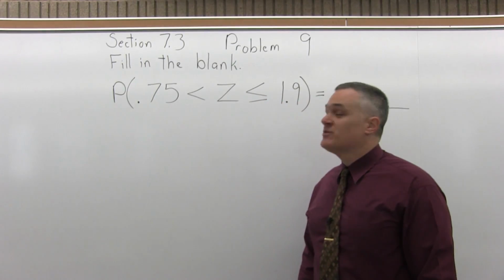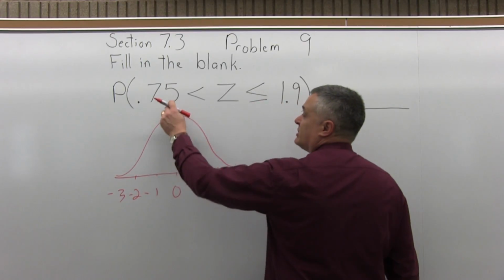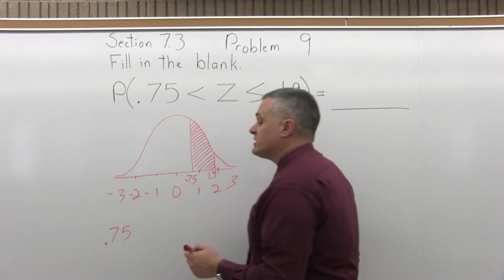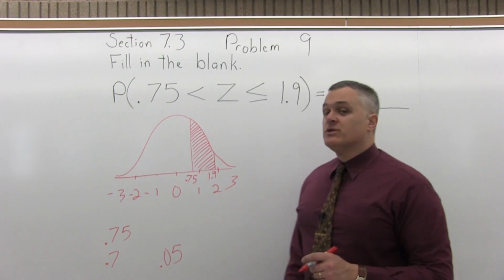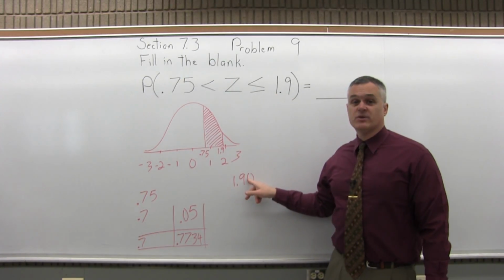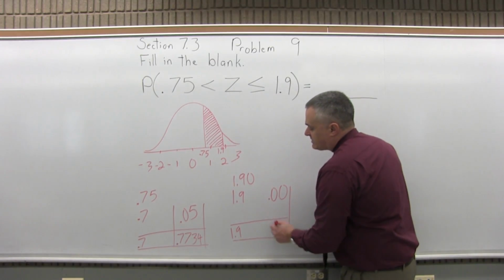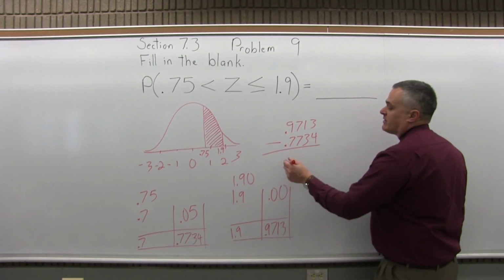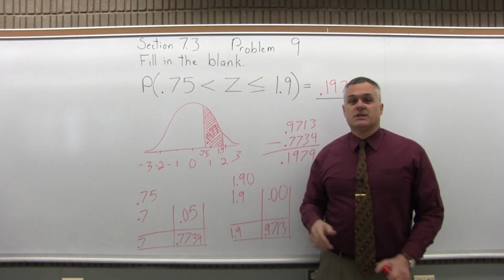MTH 119: Section 7.3 Problem 9 - Mathematics with Dan Avedikian